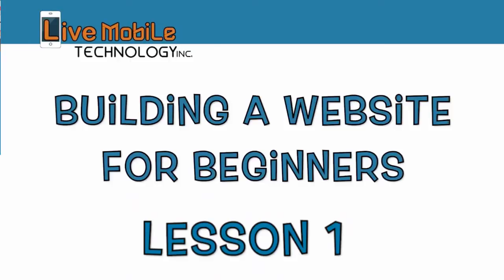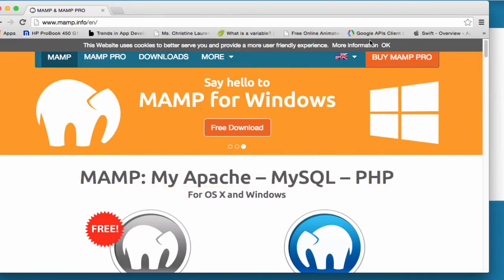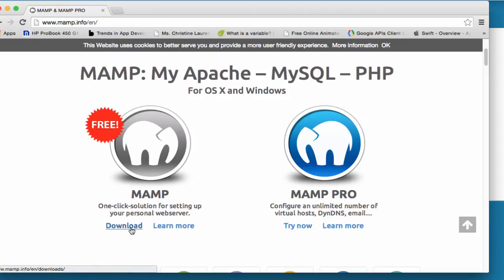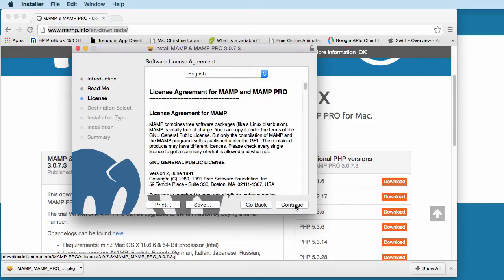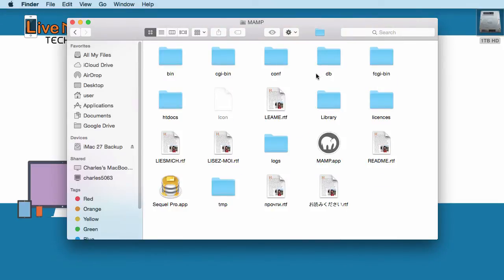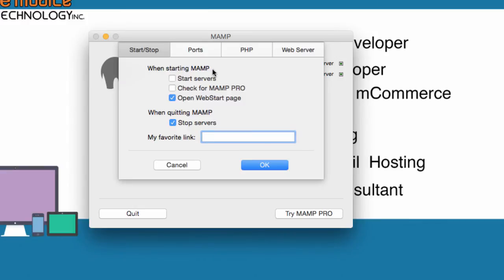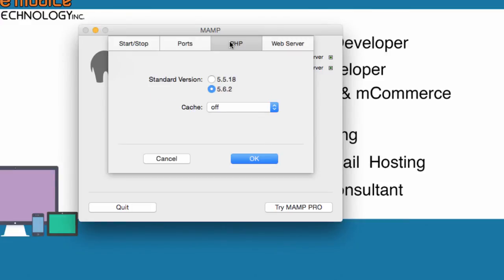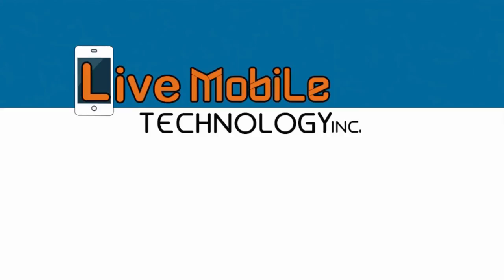LESSON1 - Building a Website for Beginners - Installing MAMP on a Mac Computer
Welcome to my Tutorial Lesson 1. Building a Website for Beginners - Installing MAMP

Building a Website for Beginners. Installing a Local Environment MAMP on a Mac computer.

Here are a few things to know before we jump into building a website.

First, we will get into learning local environments and installing MAMP, XAMPP or WAMP
Basically when you install the software, it creates a local web server environment.  In later lessons, I will explain to you about taking our project live.  We call it,  Production environment.  But that’s on later lessons.

For now, I’ll be using a local environment to build all of our websites and I’ll be  installing MAMP (My Apache, MySQL, PHP) in a Mac computer.

For the PC users, There are 2 software for the local environment:
 XAMPP (X-operating system, Apache, MySQL, PHP, perl)  or  WAMP (Windows,Apache, MySQL, PHP) for windows.

 Link

If you use Linux, click below to view the Linux Local Environment:
 Link

So let’s get started with the installation for the MAMP on the Apple or Mac environment.